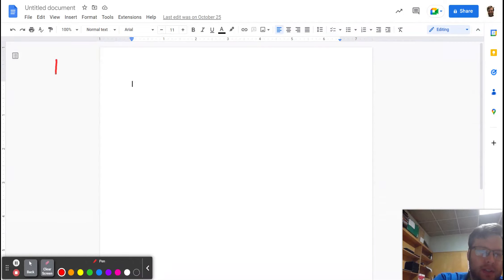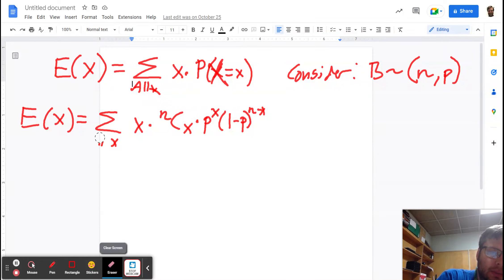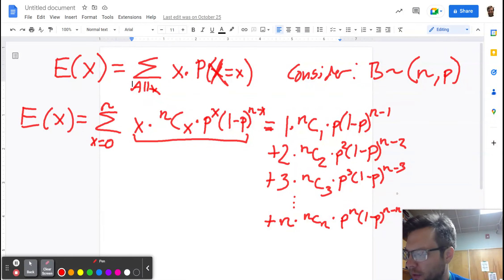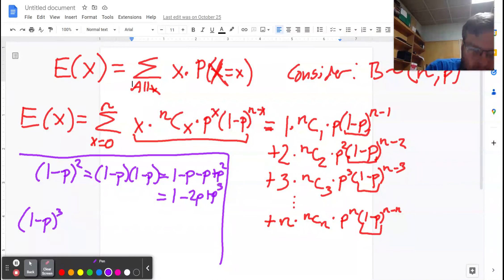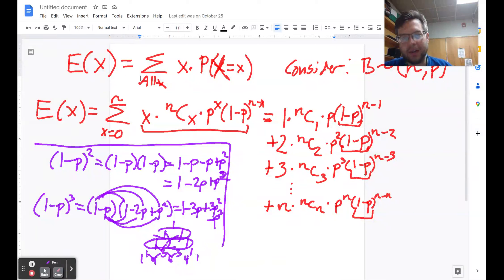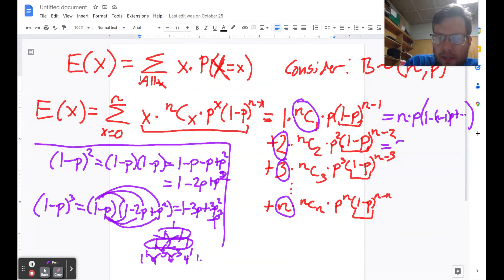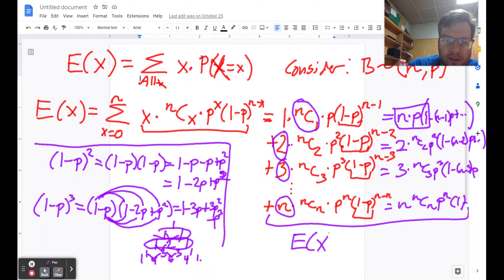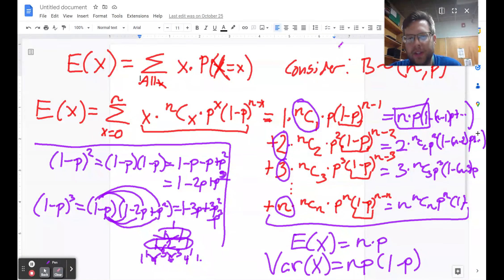Binomial Distribution 3 - Expected Value and Variance (Sketch of a Proof)